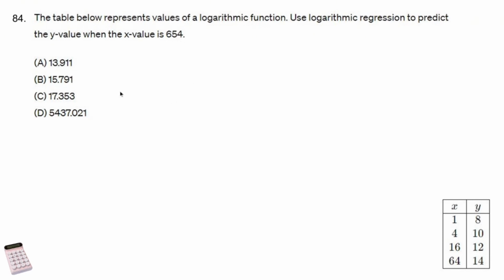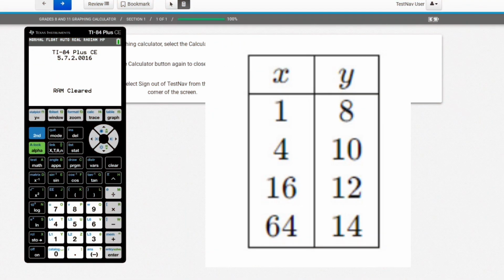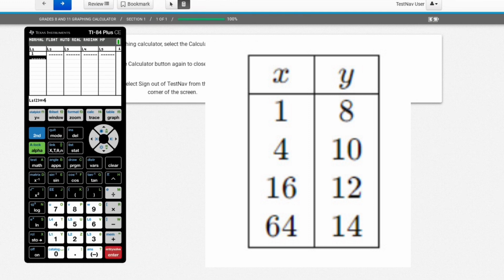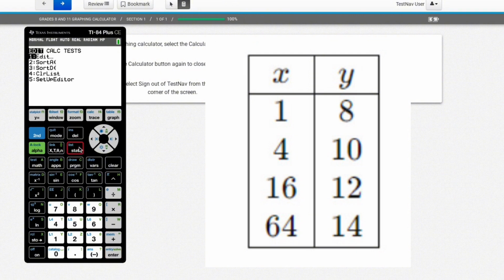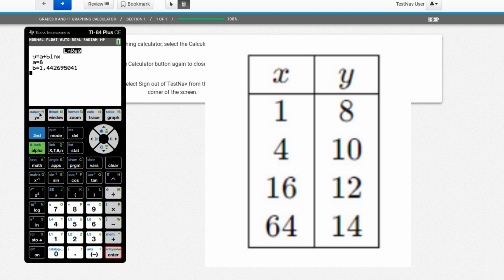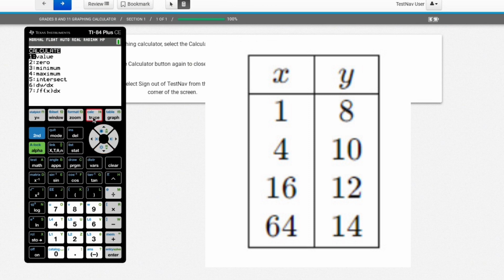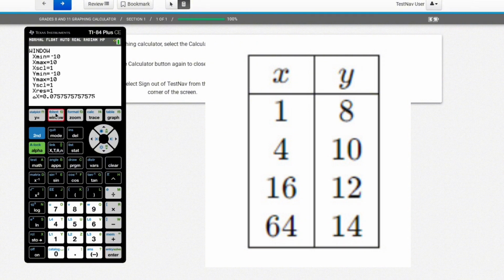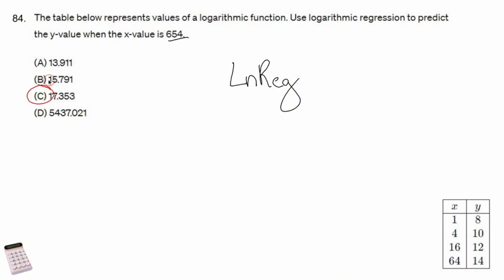The Ultimate GOAT AP Precalculus Practice Test Volume 2: Problem #37 (LnReg)